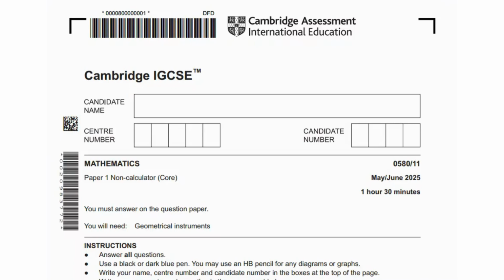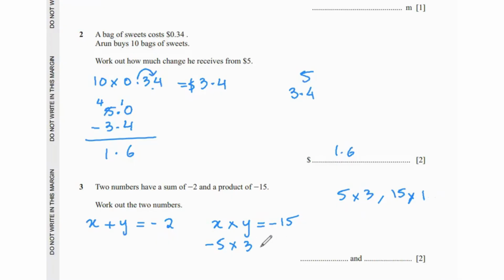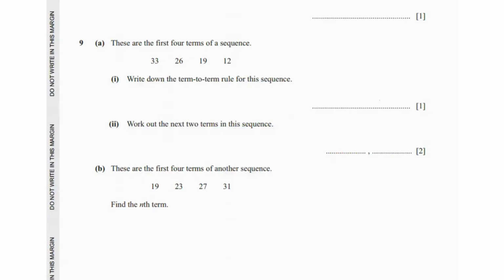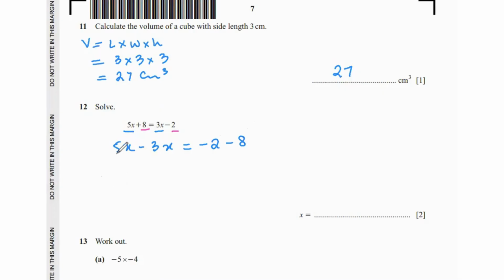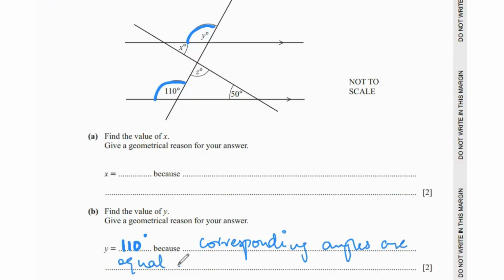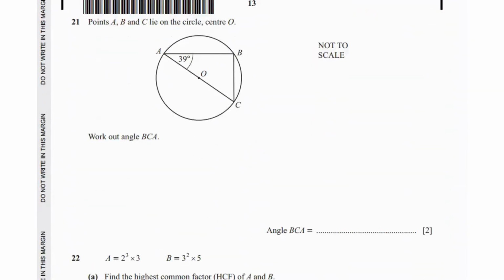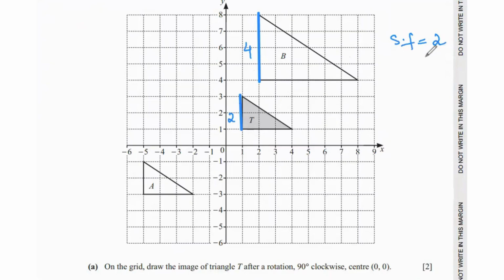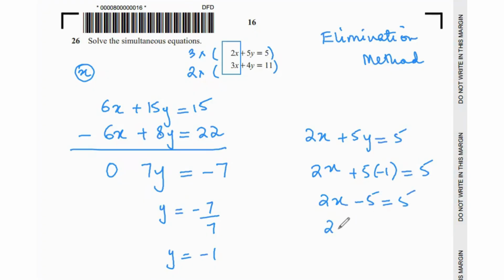May/June 2025 | IGCSE 0580 Math | Core Paper 11 Solution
This video aims at giving a detailed explanation of IGCSE 0580 maths Paper 11 core for May/June 2025. Whether you are an expert or beginner at maths, this IGCSE maths 0580 Paper 1 core for May/June 2025 walkthrough guarantees to clear your confusions and help you learn the basic tips and tricks you need to successfully solve paper 1 and 2 non calculator questions! So don't waste time and watch this IGCSE maths paper 1 core for May /June 2025 revision video and ace your Oct/Nov 2025 IGCSE math exams!

Stay around for more core and extended IGCSE maths past papers solved! If you need any help regarding any of these questions, leave me a message in the comments below and ill help you out.

Time stamps
00:00 - Intro
00:49 Q1- Writing Numbers in Words, Rounding and Metric Conversions
04:06 Q2- Decimals
07:11 Q3- Integers
08:21 Q4- Prime Numbers, Factors and Multiples
10:30 Q5- Reciprocals
11:46 Q6- BODMAS
13:35 Q7- Forming Algebraic Expressions
14:11 Q8- Decimals, Fractions and Percentages
15:17 Q9- Arithmetic Sequences and Nth Term of a Sequence
18:13 Q10- Distance Time Graph
21:50 Q11- Volume of Cube
22:17 Q12- Solving multi-step linear equations
23:16 Q13- Negative Integers
23:44 Q14- Indices
24:53 Q15- Nets of 3D Shapes
25:45 Q16- Simplifying Expressions and Factorizing Expressions
27:29 Q17- Rounding and Significant Figures
29:03 Q18- Angles in Parallel Lines
32:10 Q19- Probability Tree Diagram
35:12 Q20- Scatter Diagram and Line of Best Fit
37:40 Q21- Circle Theorems
38:34 Q22- HCF and LCM
41:26 Q23- Transformation of Shapes
47:07 Q24- Adding Mixed Numbers - Fractions
49:01 Q25- Standard Form
50:21 Q26- Simultaneous Equations